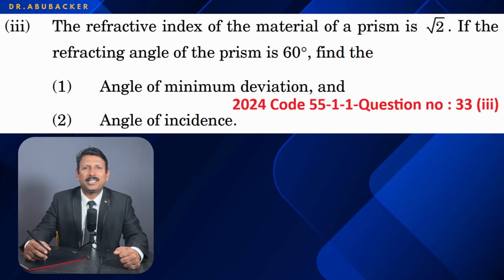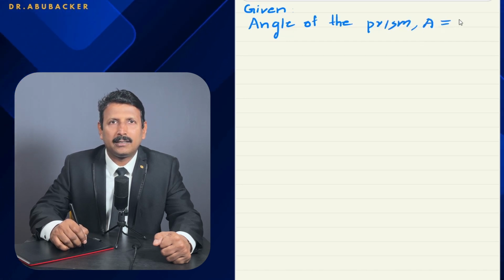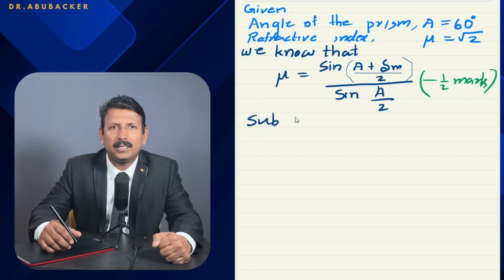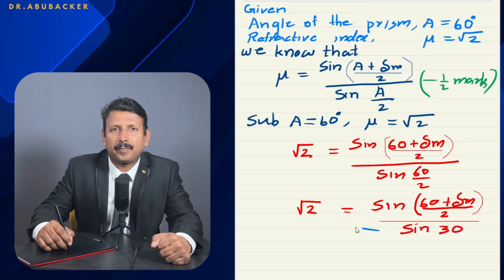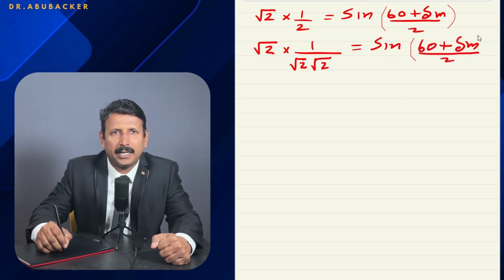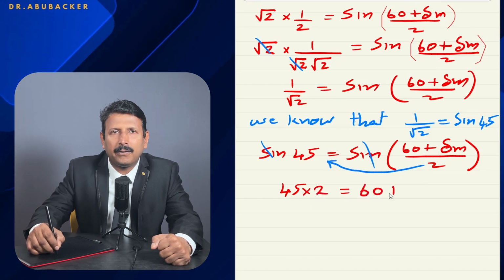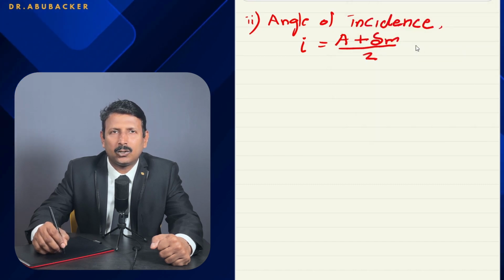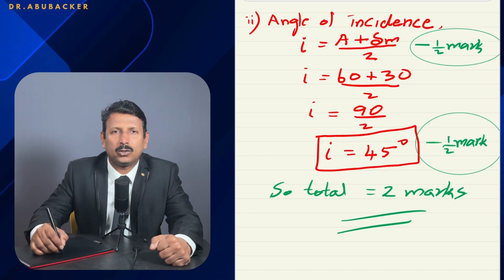The refractive index of the material of a prism is √2 If the refracting angle of the prism is 60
CBSE PYQ 2024 Code 55-1-1 Q no: 33 (iii)
In this video, we solve an important CBSE Class 12 Physics 2024 Board Question – Code 55/1/1, Q33 (iii) based on refraction through a prism.

🔹 Given:

Refractive index of prism = √2

Angle of prism = 60°

🔹 Find:
1️⃣ Angle of minimum deviation
2️⃣ Angle of incidence

This problem is explained step-by-step with formulas, neat derivation, and final answers, making it perfect for last-minute board revision.

Ray Optics numericals

Board exam PYQ practice

Concept clarity on prism deviation

📌 Watch till the end to master prism problems easily!